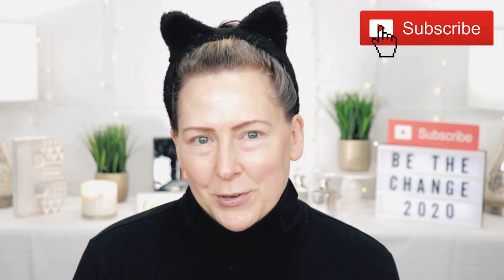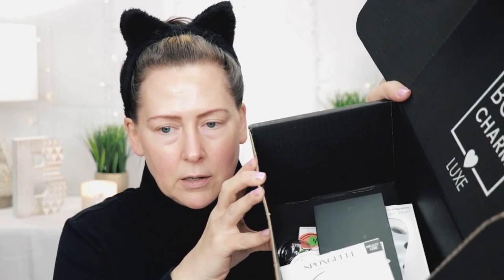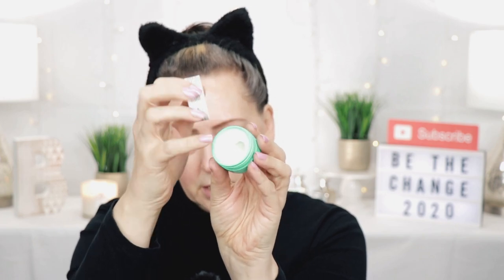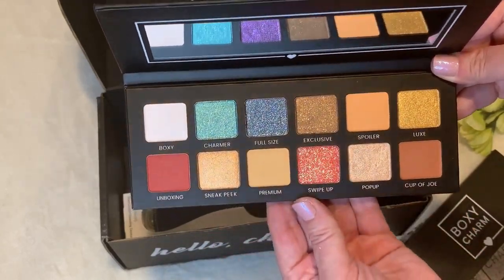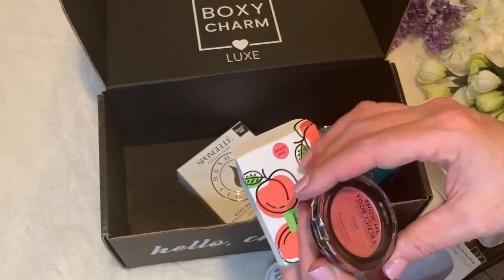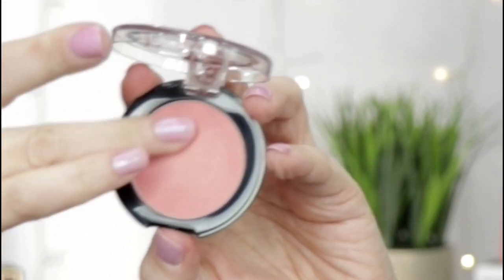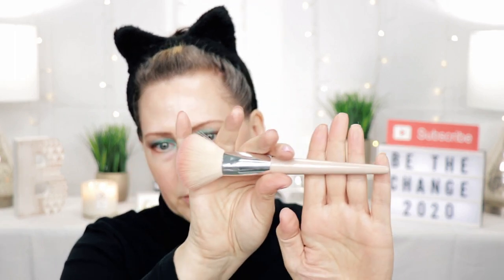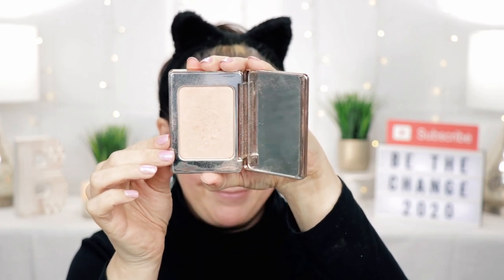*NEW* BOXYCHARM unboxing & try on | MATURE BEAUTY | OVER 50 BEAUTY | HOODED EYES MAKEUP TUTORIAL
Hello Lovelies! 😊😍😘🥰 I hope you enjoy this boxycharm boxyluxe unboxing and try on!! Please stay safe and healthy, my friends! Love you guys! xoxo

***Please watch in HD*** and let those Ads play, my friends! That helps me keep coming to you with new products as well as giveaways!!

JOIN OUR BEAUTIFUL FAMILY

FAVE BRUSHES I USE OFTEN (great for hooded eyes & mature skin)

 * Morphe M441
 * JH #39, 42, 43
 * Wayne Goss- #17, 18 (ALL OF THEM)

NAIL POLISH WORN IN THIS VIDEO: none

HOODED EYES DIARIES (HOODED EYES VIDEO SERIES Every "Makeup Monday" at 11:30am CST)

IF YOU WOULD LIKE TO SEND ME THINGS TO REVIEW PLEASE SEND THEM HERE and THANK YOU:

CAMERA USED: Canon VIXIA HF R30 handycam/camcorder